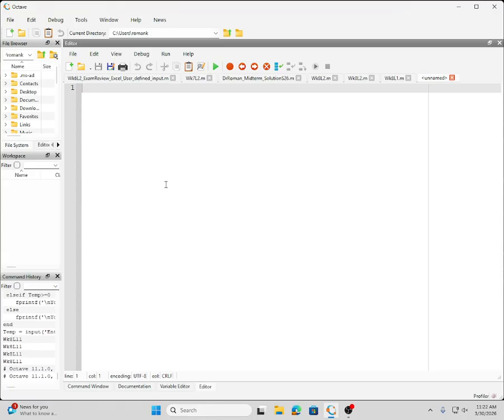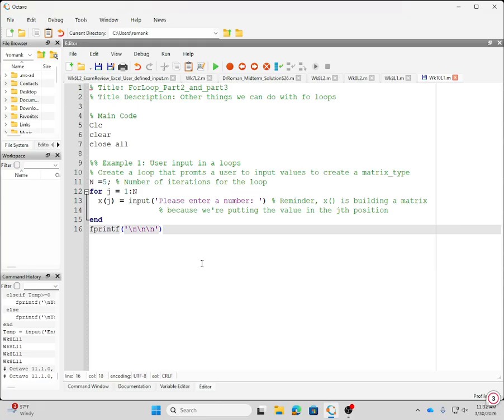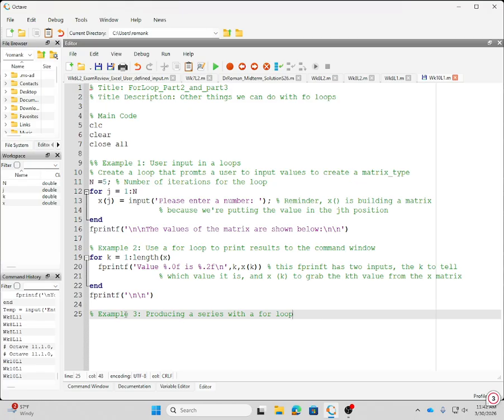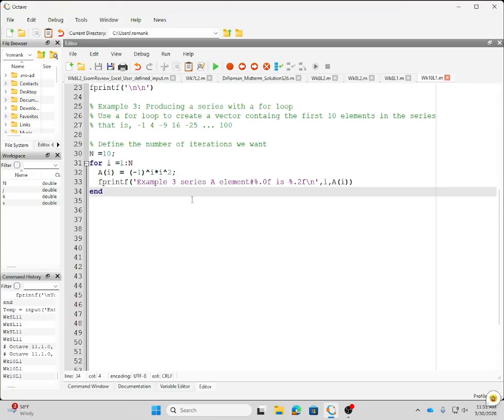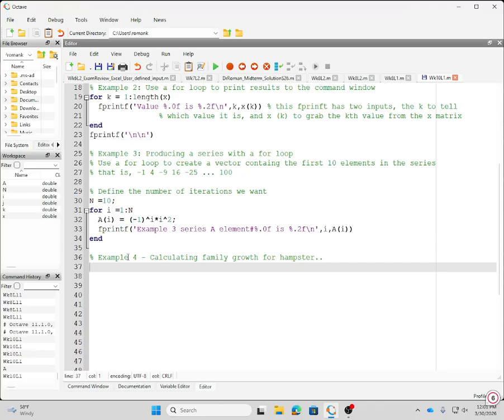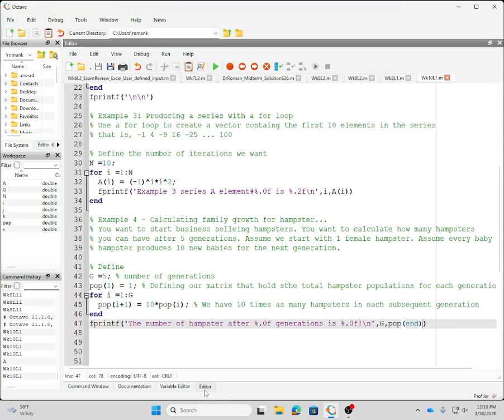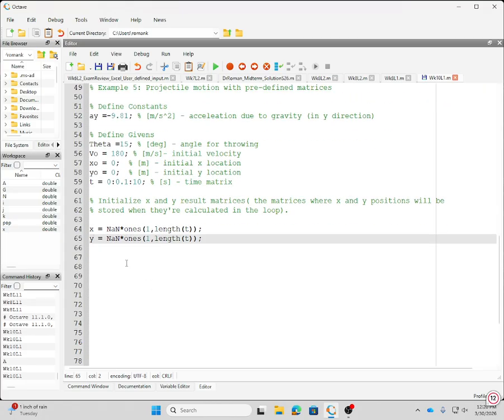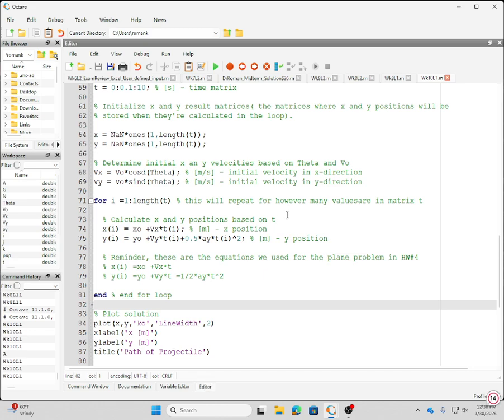WMGS102_Wk10L1_SP2026